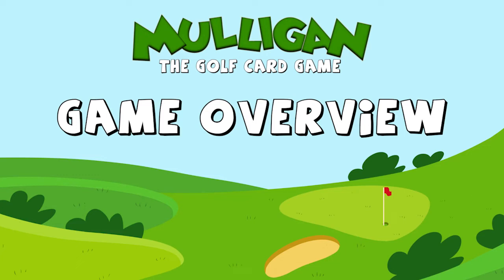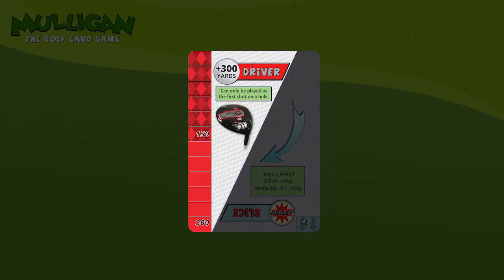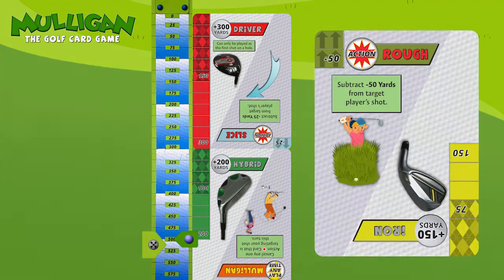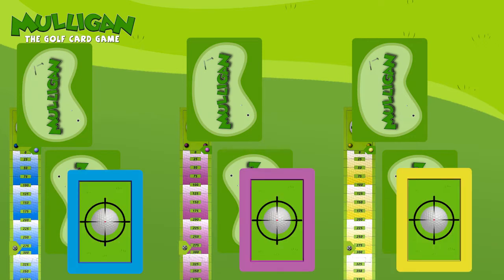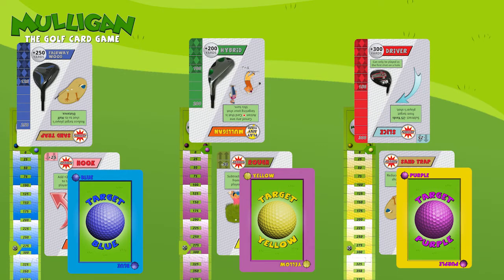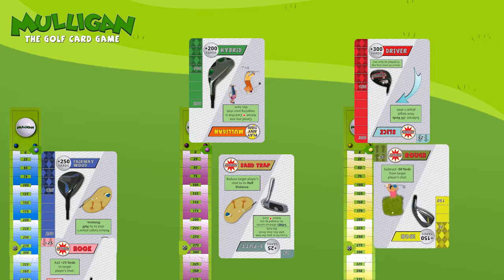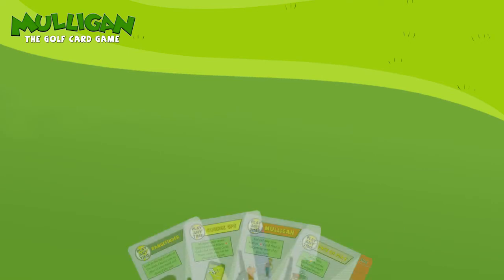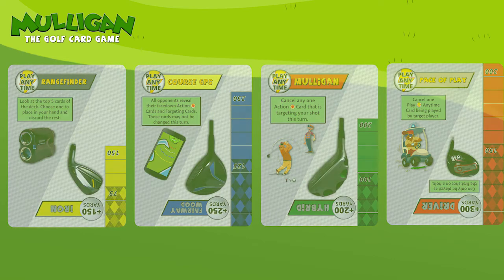Mulligan Gameplay Tutorial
This quick video covers most of the basics you need to get started playing Mulligan!